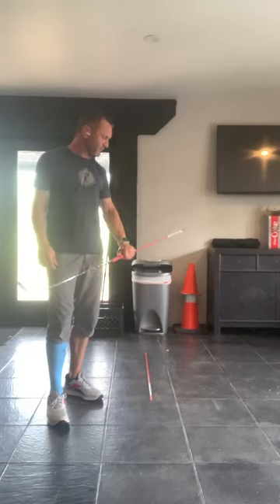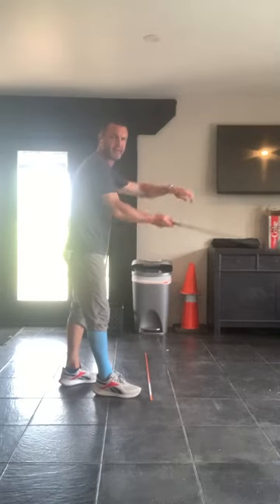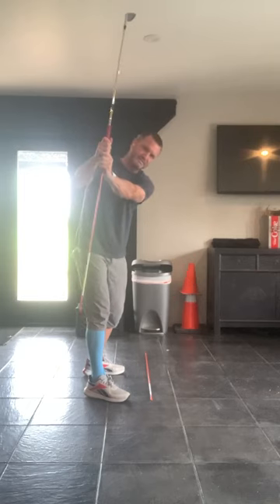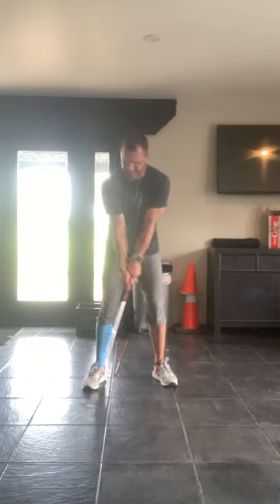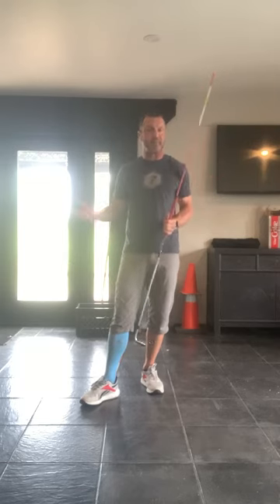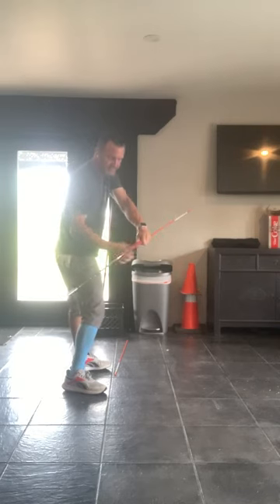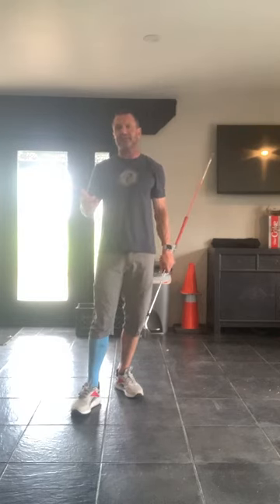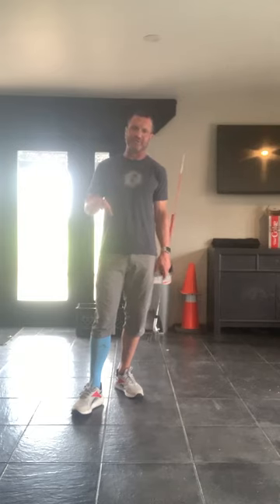Better Golf Checkpoints for Success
How many of you have been part of the crowd that  hits a golf shot and then you struggle  so mightily to come up with the reason why you hit the shot you did.  Most golfers always start with some body part as the reason the golf ball did what it did.   But, think about that for a second, does that seem to make sense when I could know the exact reason it happened,    This video will make you a better golfer!

Erik Schjolberg
EJS Golf Performance
EJSGolf.com

Golf channel,
golf lessons,
golf lessons for professionals
golf lessons irons,
golf lessons indoors
EJS Golf Scottsdale Golf Leesons
EJS Golf Indoor Lessons
Professional Golf Instructor
golf lessons for seniors,
golf instruction videos,
golf instruction videos for golfers,,
golf academy,
Trackman Coach,
Online golf academy,
Golf Speed Coach,
Golf academy in USA,